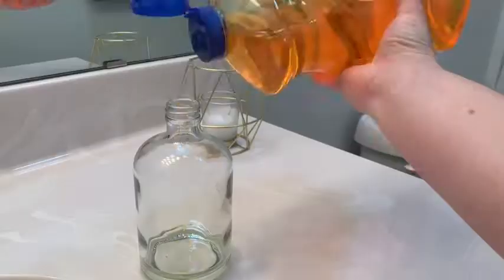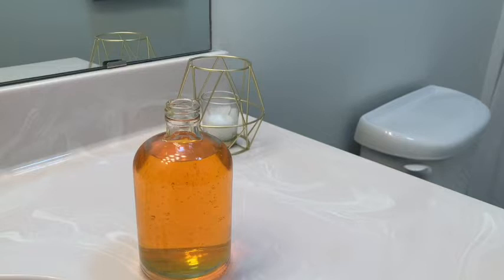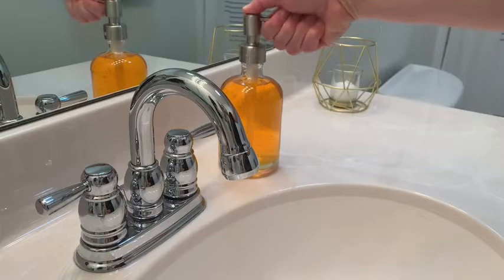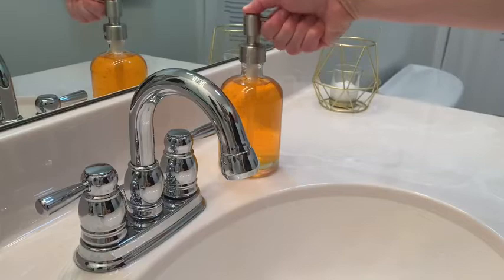Our Point of View on Dial Antibacterial Liquid Hand Soap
(Commissionable Links)
about this PRODUCT:
GENTLE AND MOISTURIZING: Moisturizing as it cleans, this soothing liquid keeps even hard-working hands soft as well as delightfully scented.
PROTECT AGAINST BACTERIA: Kills 99.99% of Bacteria (Bacteria encountered in household settings)
TOUGH BUT GENTLE: Cleansing and conditioning blend together beautifully, in a hand wash that's mild for the whole family.
FOR THE FAMILY: Pass on the Dial heritage to the hands you care about most. Formulated to be gentle on skin, even on the smallest hands.
HOW TO USE: 1. Pump into hands 2. Lather vigorously in hands for at least 20 seconds 3. Rinse clean with water 4. Enjoy soft, healthy feeling hands.